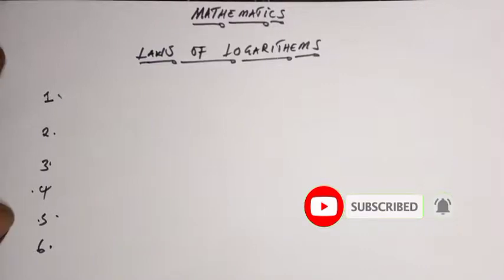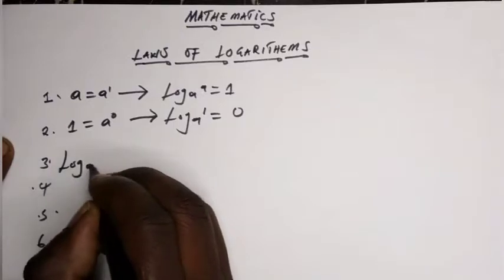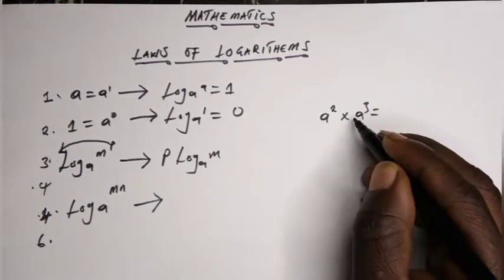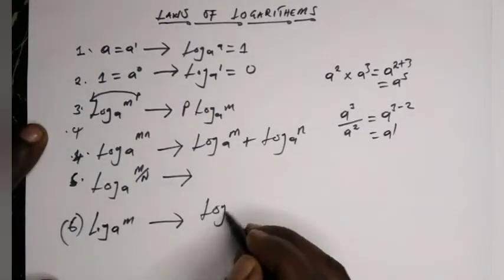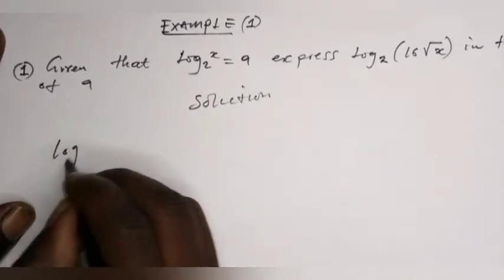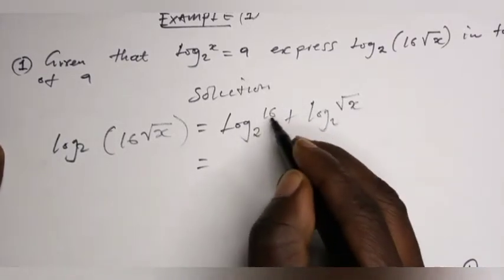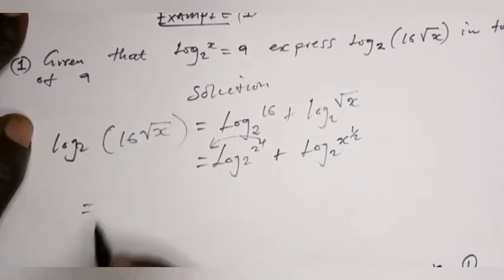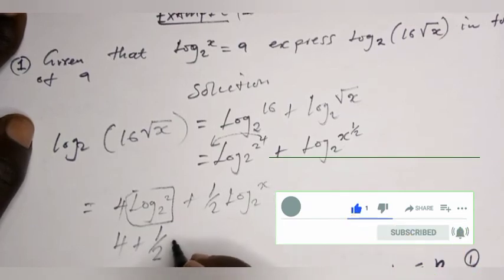Laws Of Logarithms QUICK AND SIMPLE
In this tutorial we are going to show you the laws of logarithms and how to use them and will show Solving problem and this tutorial has plenty of practical example
law any number  to power one is the is the same number
law 2 any number to power zero is equal to one
and changing of powers